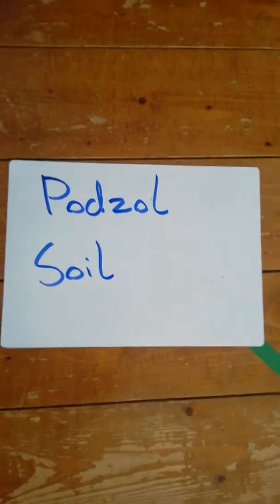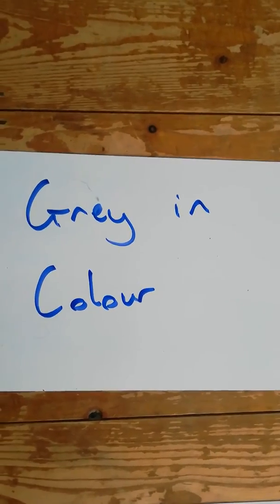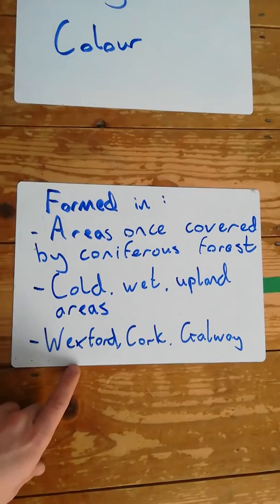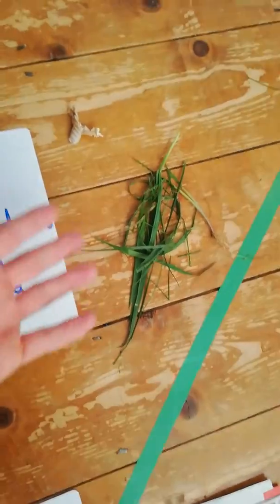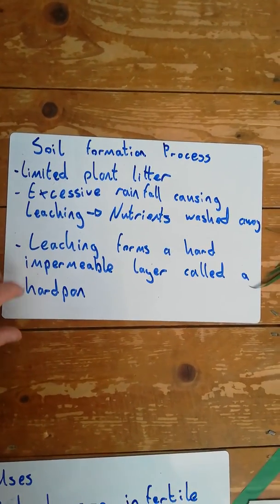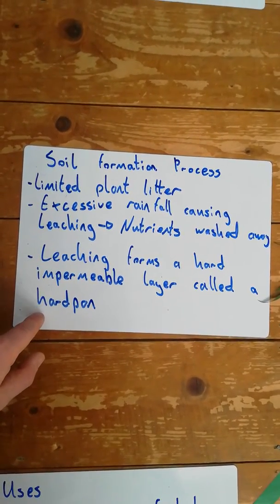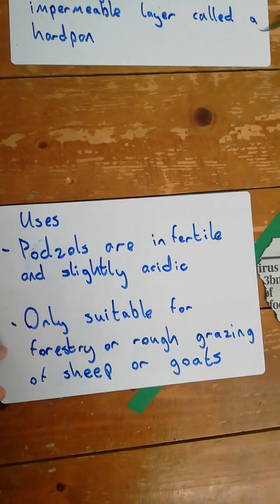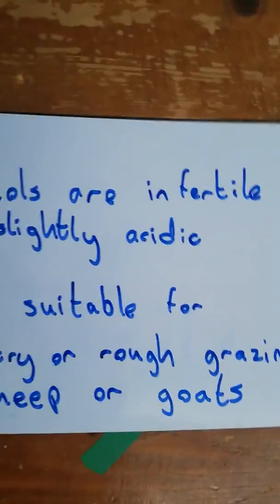Junior Cert Geography Soils: Podzol Soil Formation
A brief video explaining the formation, location and uses of Podzol soils.